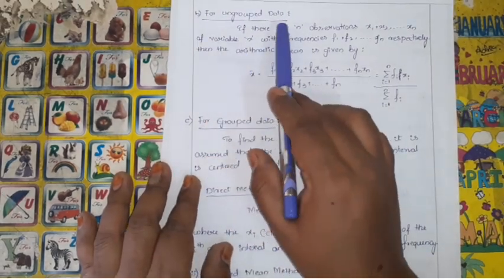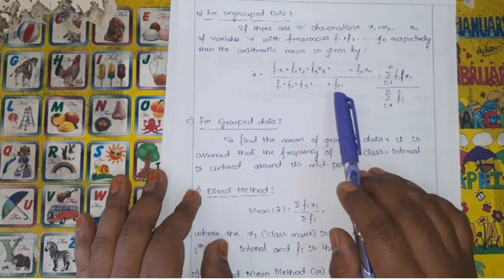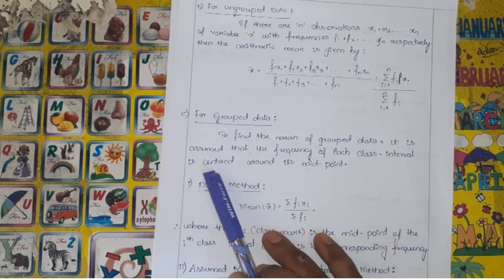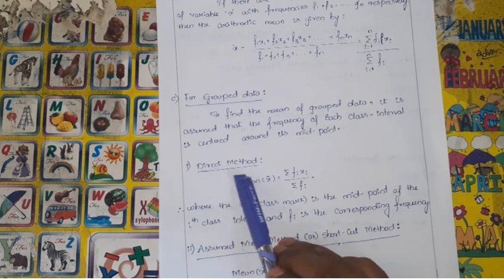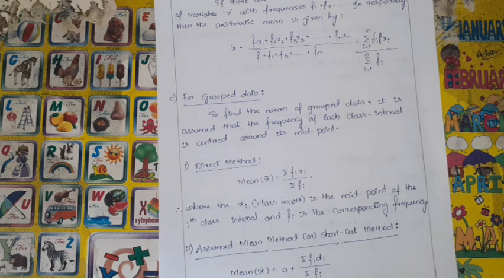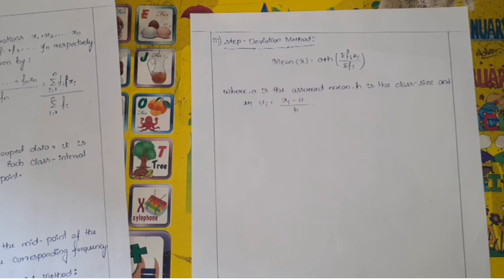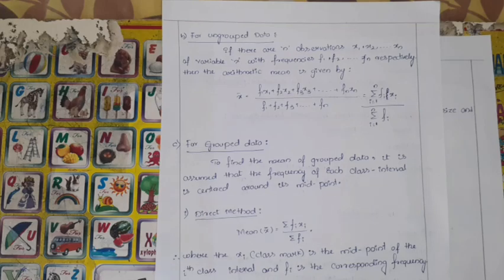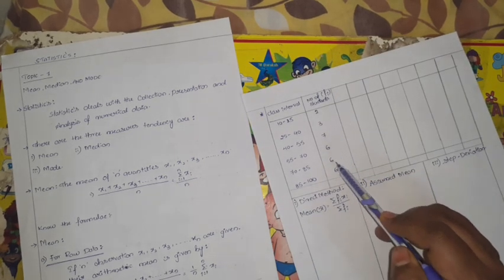CLASS#part 1#MEAN#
Hai frds welcome back to uma telugu channel...
Hope you all are understand this video
Keep supporting me...
Part 1 : mean
Part 2 : median
Part 3 : mode
Part 4 : cummlative graph...